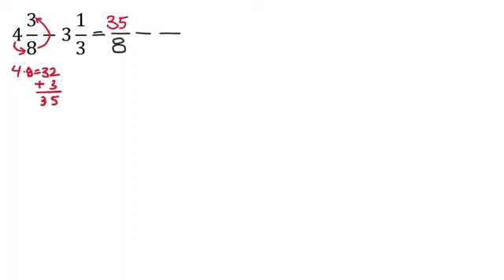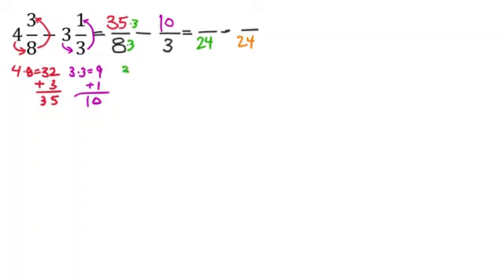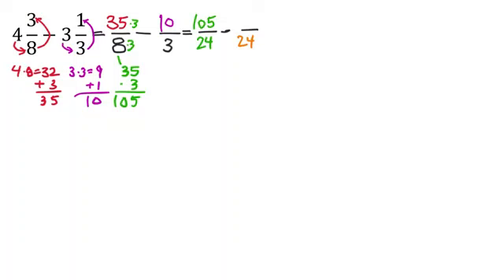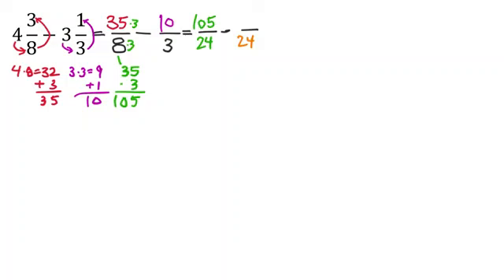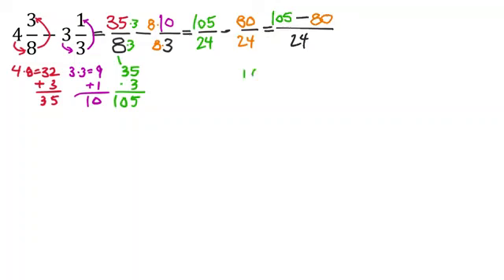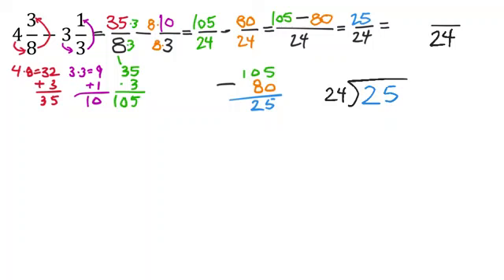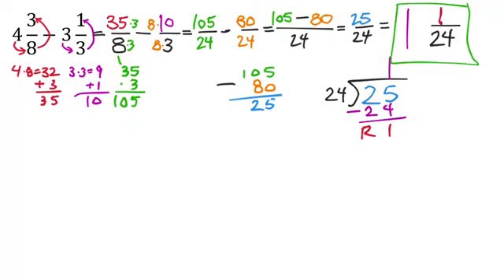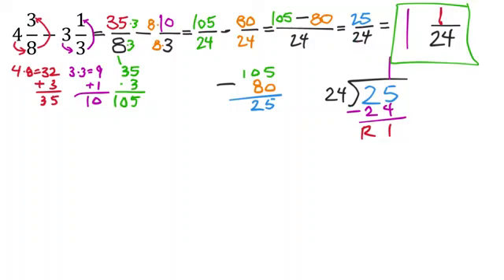Subtracting Mixed Numbers with Uncommon Denominators